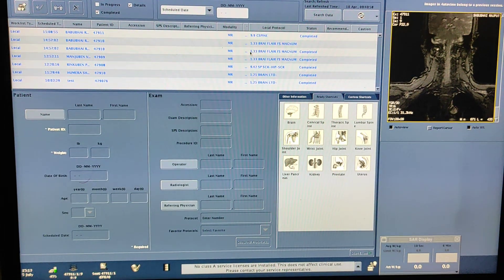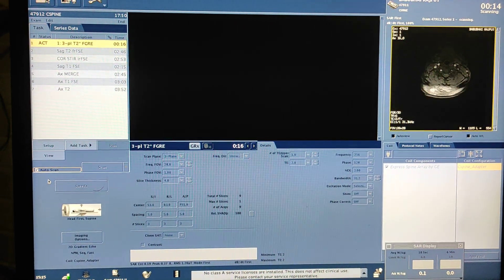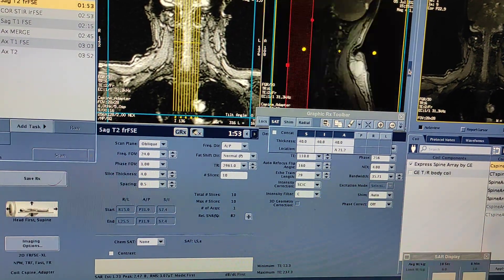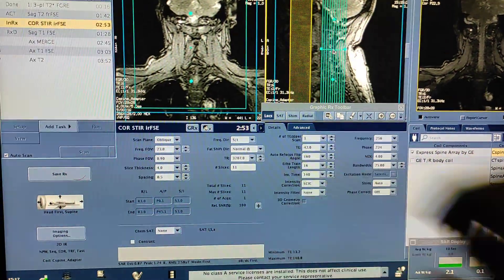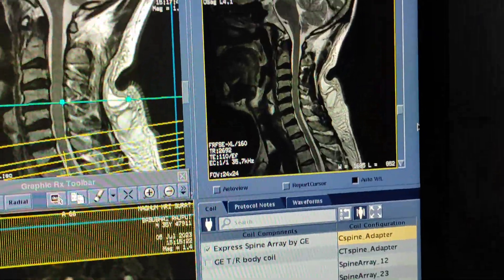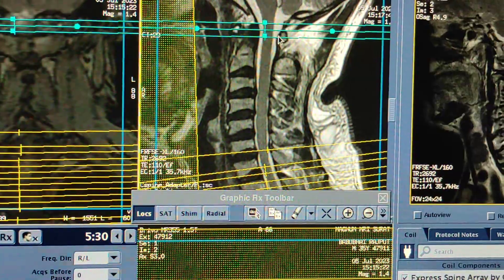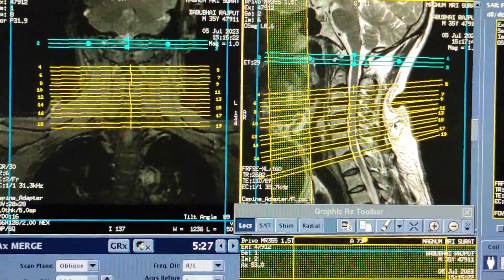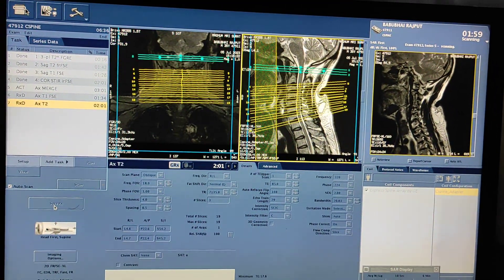Cervical Spine MRI scan protocol, positioning and planning on GE 1.5 Tesla | Live demo in ENGLISH.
How to do MRI Cervical Spine on GE 1.5 Tesla | Live demo in ENGLISH.

UPI: m.channi@okicici

I CERVICAL SPINE PLANING PROCEDURE ON GE 1.5TESLA BRIVO MR355

SEQUENCES

AX T2W
AX T1W
AX MERGE
SAG T2
SAG T1W
COR STIR
SAG STIR optional...

how to read mri of cervical spine in hindi,